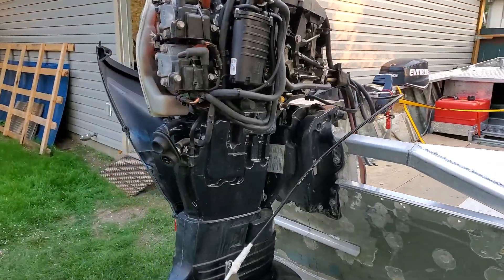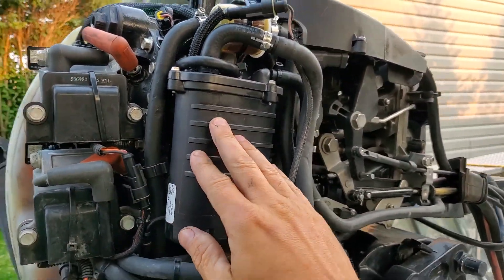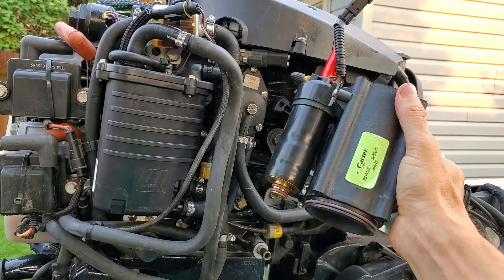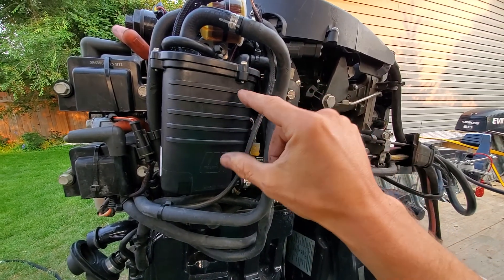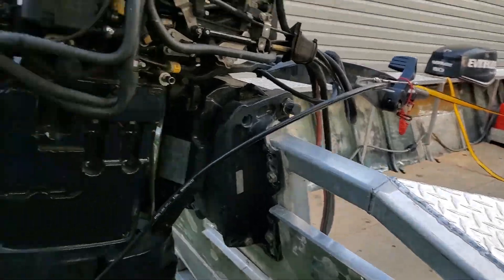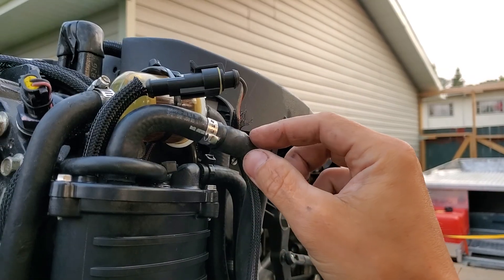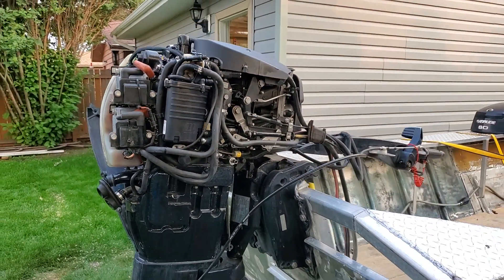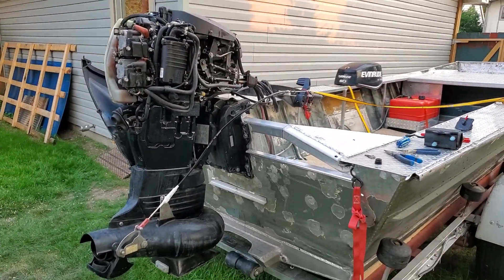How a Vapor Separator Tank Works on an Evinrude E-tec Outboard Motor, and How Mine Broke.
Hello Everyone, Just a quick un-edited video explaining what broke on my outboard motor the last time I was out.   The fuel vapor separator tank or VST got a crack in it when the jet foot smashed into a rock and fuel started leaking from it.  It is basically a water cooled recirculating high pressure fuel system, which is required due to the high fuel pressures used in these direct injected engines.

I'll be back with more gold mining videos soon enough, now that my boat is fixed!

The part cost $736CAD shipped to my door and was purchased from evinrudeparts.ca.  Part #5010818.